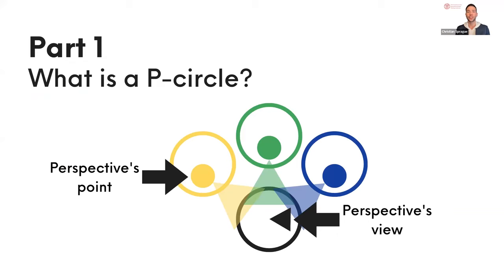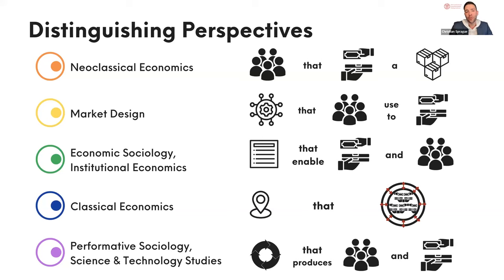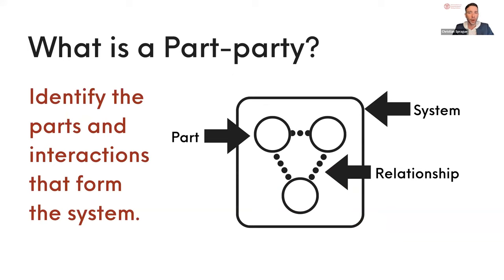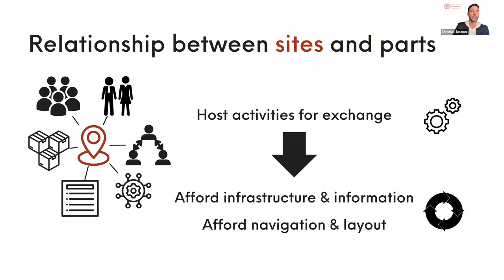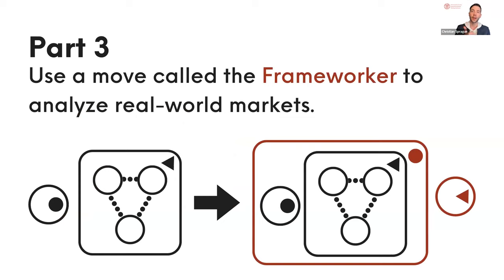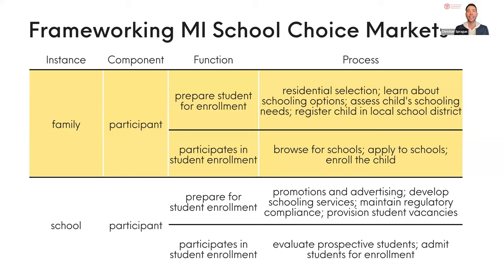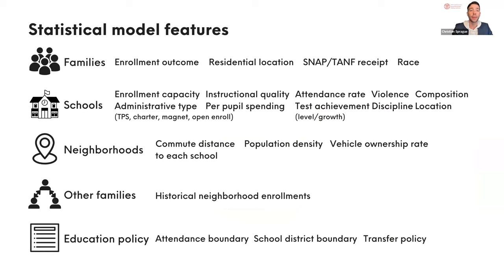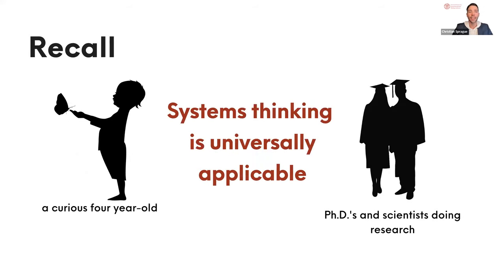Dr. Christian Sprague uses the P-Circle to take perspectives on markets | Academic Conferences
Throughout his graduate studies, Dr. Sprague has been recognized for his outstanding contributions to the field of Economics and Systems Engineering. He has received numerous awards and honors, including the prestigious U.S. Department of Transportation University Transportation Center (DOT-UCT) Outstanding Student-of-the-Year Award. Dr. Sprague's research focuses on the development of foundational sociotechnical systems engineering methodologies applied to the study of markets.

ABOUT CABRERA RESEARCH LAB:
Born at Cornell University, our research lab studies the problem that underlies all problems: thinking. We do basic and applied research, design innovative tools and technologies, and facilitate public understanding in order to better understand how to align mental models with real-world systems to decrease biases, make better decisions, solve wicked problems, and 'get it right' more often. Check us out